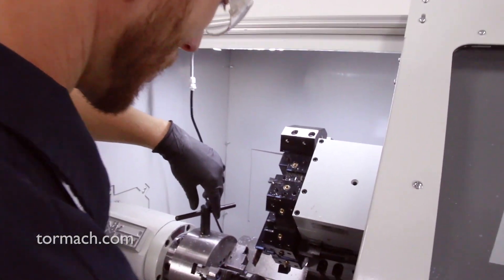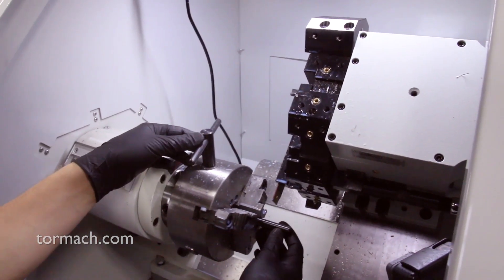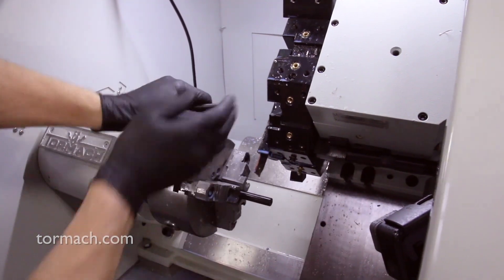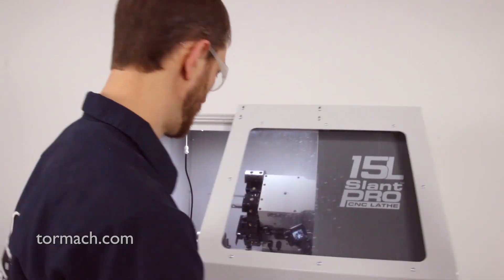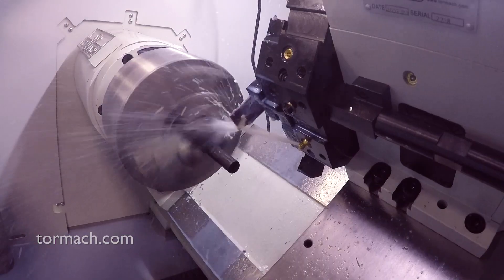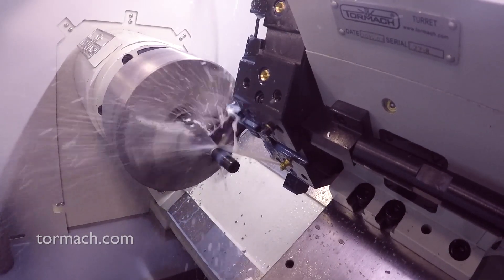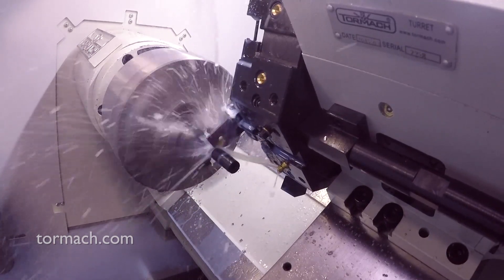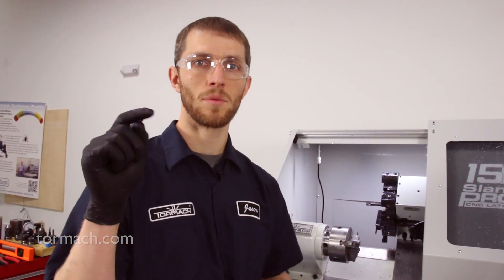Customizing Your Lathe Turning Tools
Learn more about the Tormach 15L Lathe - powered by our free PathPilot software

Sometimes, you have the right turning tools, but they don't fit your toolholding. Jason had a boring bar that just didn't fit into the turret of the 15L Slant-PRO lathe, so he took to customizing it.

Being able to create and customize your turning tools can save you a lot of time, as well as allows you more flexibility.